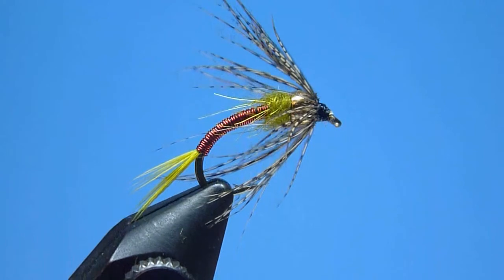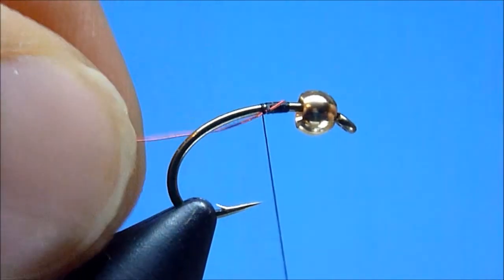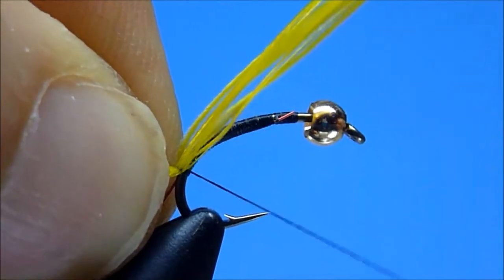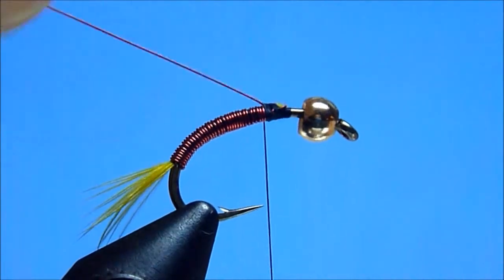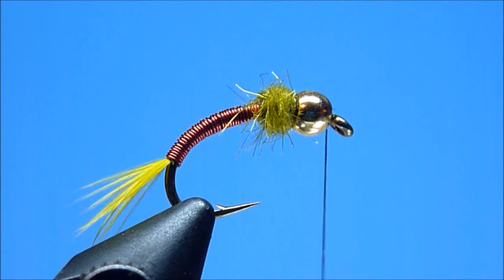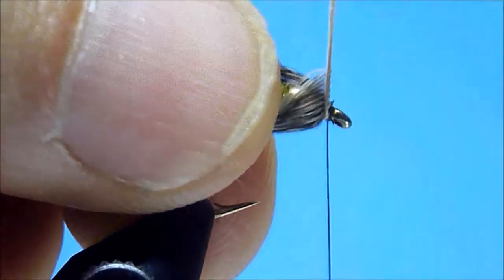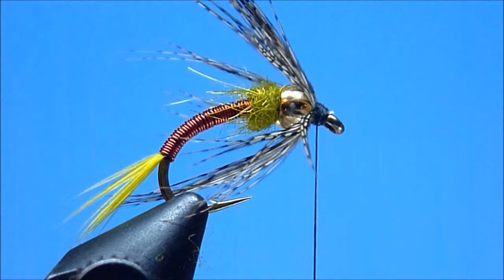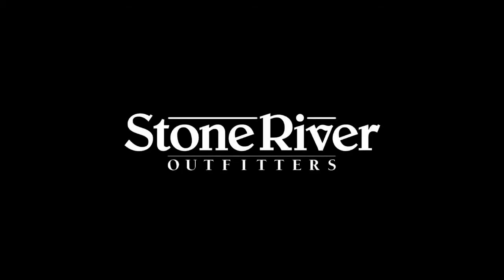Tying the Truly Deadly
Join Nate from Stone River Outfitters as he shares how to tie another one of New Hampshire's most popular and productive sub-surface nymph patterns for both trout and landlocked salmon alike, the Truly Deadly.

Stone River Outfitters
5 State Route 101A
Amherst, New Hampshire 03031